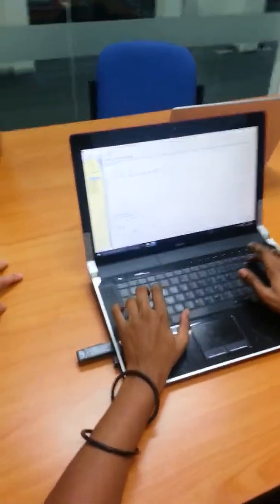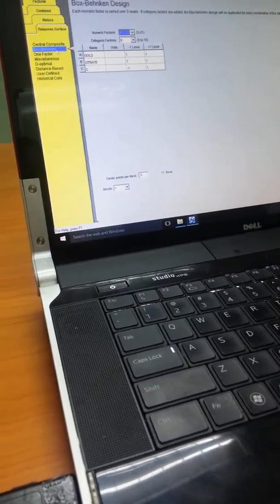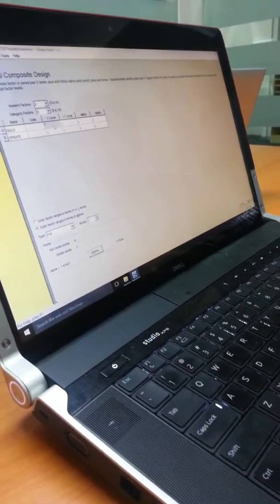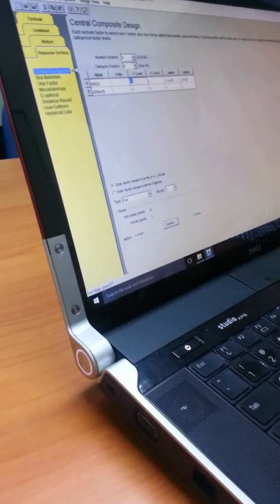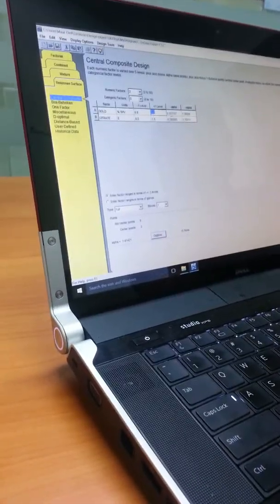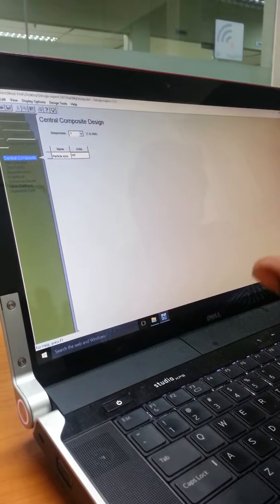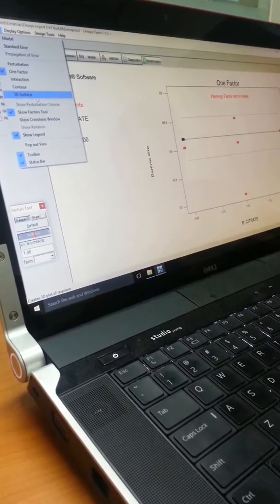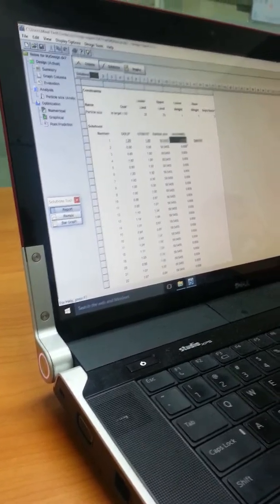Design expert software 7